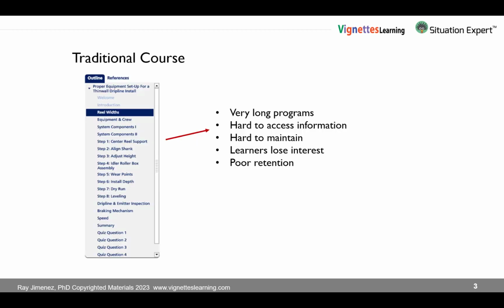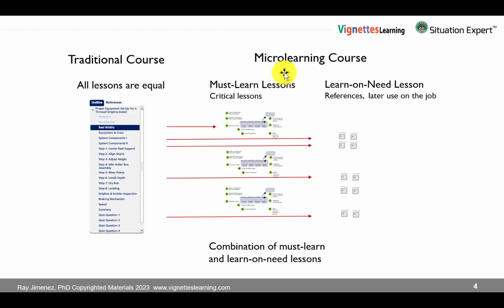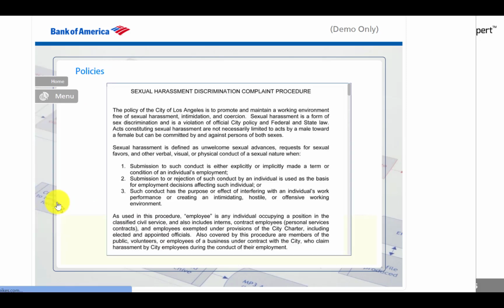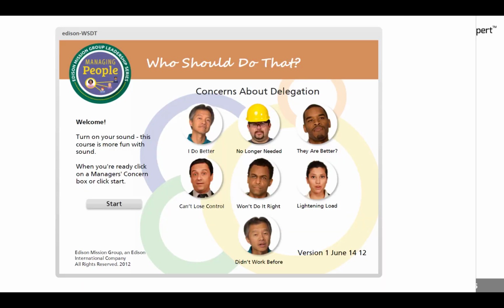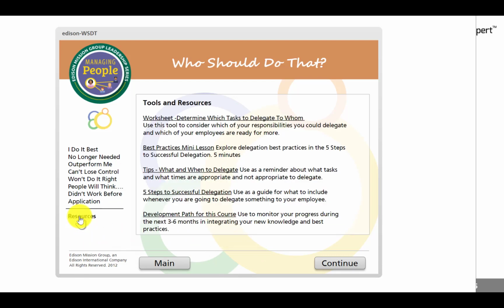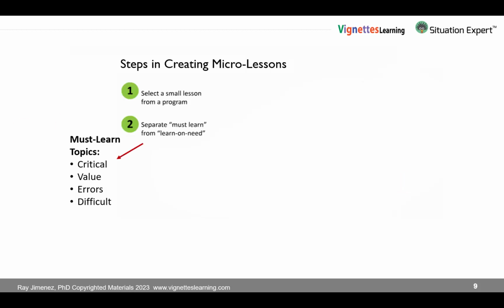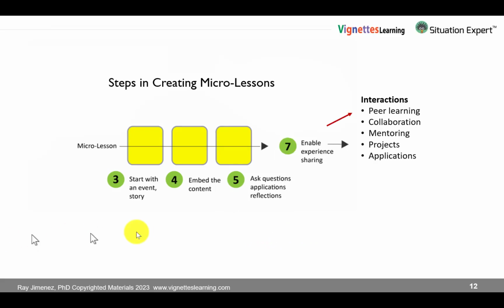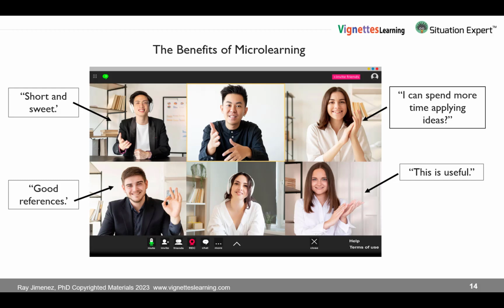Microlearning Methods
Microlearning Methods - Better Learning, More Applications, Reduced Costs

Microlearning Benefits:
• Better and easier learning
• Prioritizes what is important
• More time for interactions and applications
• Supports virtual and in-person learning, and coaching
• Reduces costs of development and maintenance

Relates to: Microlearning, microlearning, stories, story-design, scenarios, webinars, virtual learning, online learning, workshops, workflow learning, hyper-story, frontline leaders